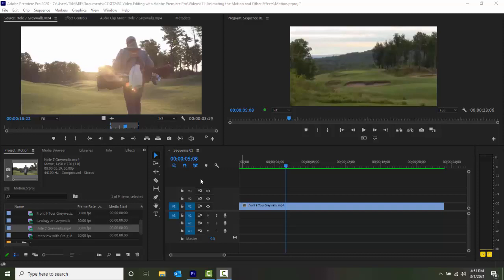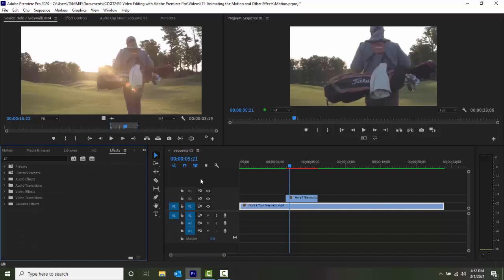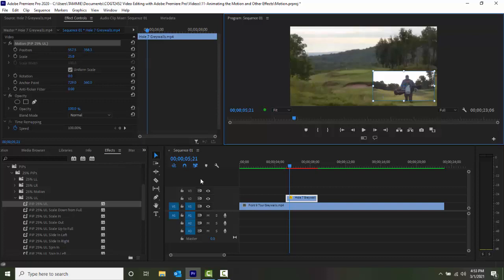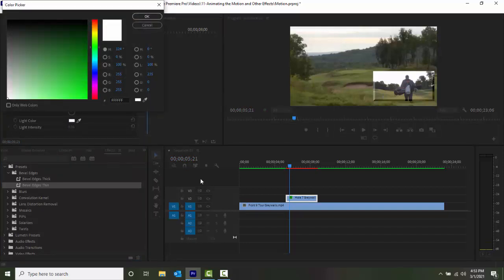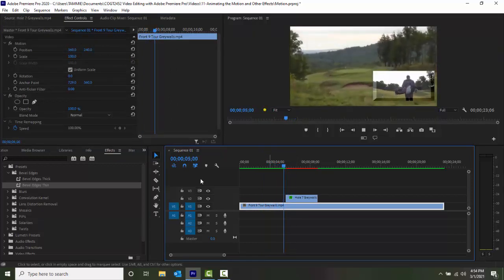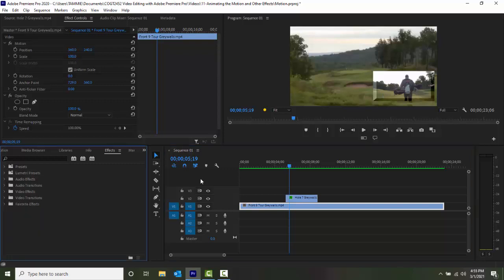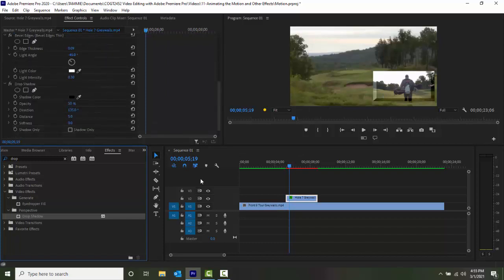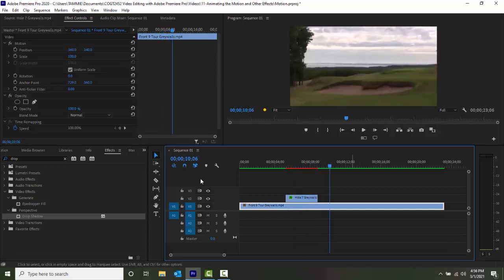11 07 Creating Picture in Picture Effect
Creating Picture in Picture Effect
Animating the Motion